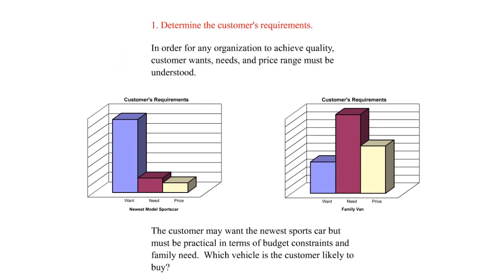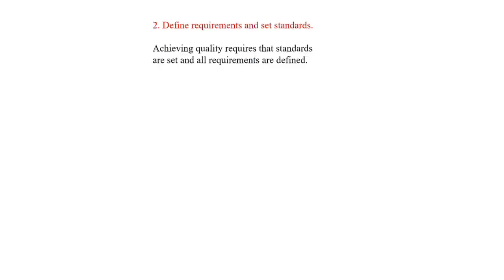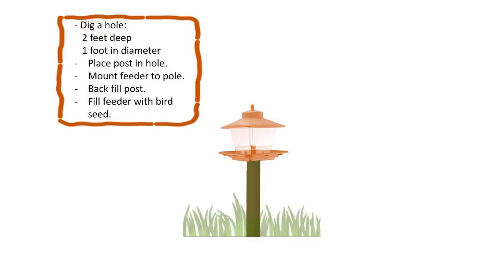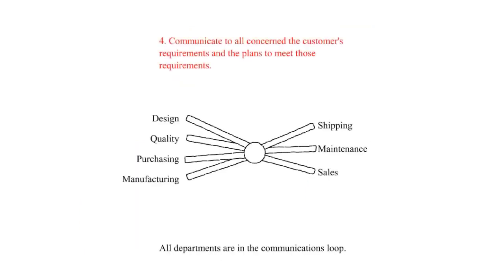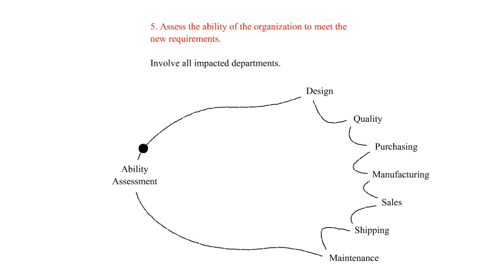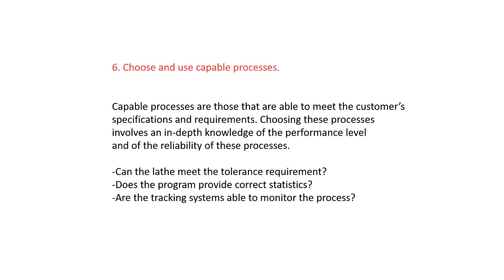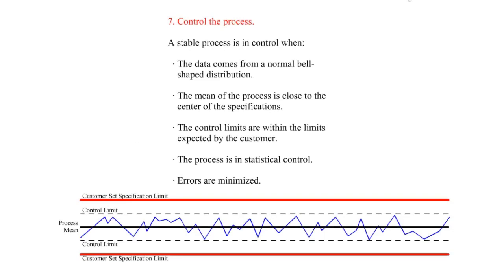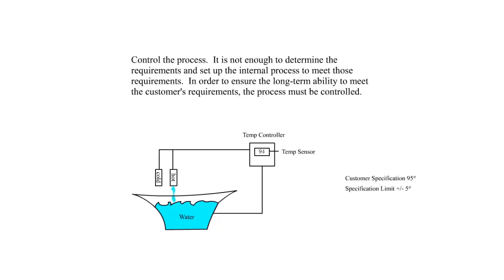Basic Quality Principles: Process for Achieving Quality in an Organization (Screencast)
In this screencast we'll define and explain the broad steps in achieving quality in an organization.

Credits:
    - Content Author: Mary Lee Rudnick-Kaun